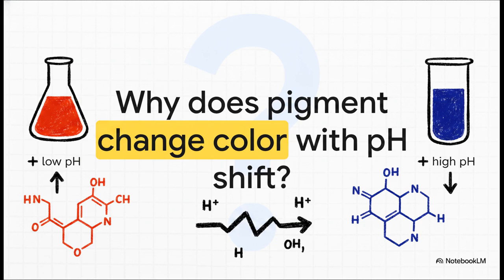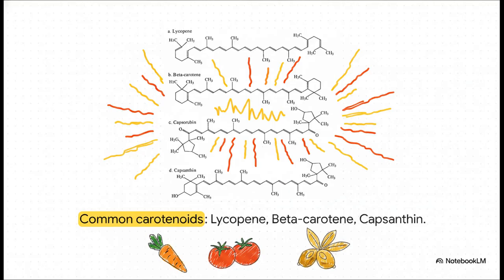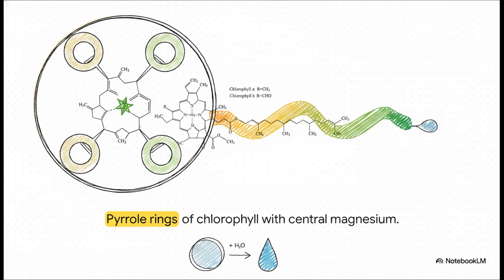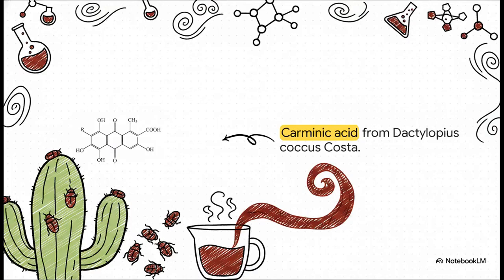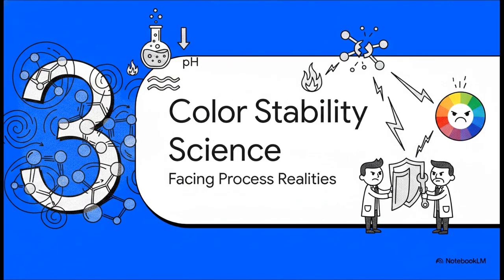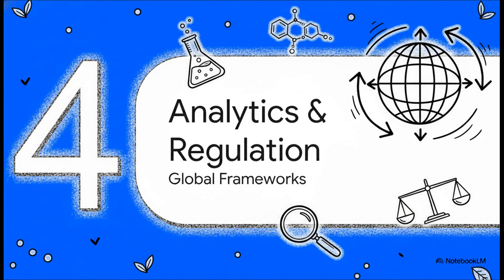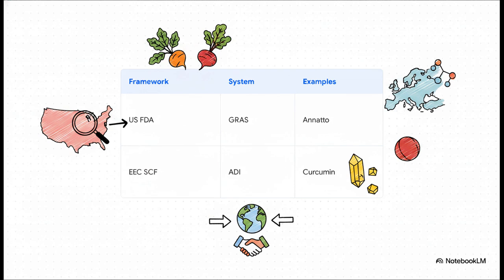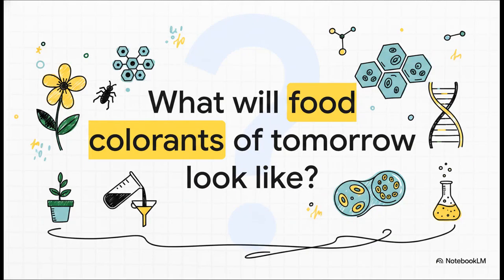🌿 Natural Food Colorants Explained | Anthocyanins, Carotenoids, Chlorophyll & More | Food Science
🎨 The colour of your food is not merely cosmetic. It is chemistry. It is biology. It is the structural transformation of a flavylium cation in response to pH. It is the conjugated double bond system of a C40 carotenoid absorbing specific wavelengths of visible light. It is a porphyrin ring coordinated to a magnesium atom in a chlorophyll molecule, and to an iron atom in heme. And increasingly, it is the product of a fungal fermentation, an algal bioreactor, or a plant tissue culture system engineered to produce pigments at commercial scale.
Natural food colorants sit at a remarkable intersection of food technology, organic chemistry, biochemistry, toxicology, microbiology, pharmaceutical science, and food regulation — and understanding their molecular structures, stability chemistry, biological sources, extraction technologies, analytical methods, and regulatory frameworks is essential knowledge for food scientists, chemists, toxicologists, nutritionists, and anyone working at the intersection of food and health.
In this video, we go deep into the science of natural food colorants — from the structural chemistry and pH-dependent transformations of anthocyanins, to the conjugated polyene systems of carotenoids, the porphyrin biochemistry of chlorophyll and heme, the nitrogen-containing betalain pigments of beetroot, the centuries-old Monascus fermentation pigments of Asian cuisine, the biliprotein pigments of algae, and the insect-derived quininoid pigments of cochineal. We cover stability chemistry, food product applications, extraction and analytical methods, global regulatory frameworks, and the future of natural colorant production through biotechnology.
✅ What you will learn in this video:
What are natural food colorants and why is there growing demand to replace synthetic dyes?
Flavonoids — anthocyanins, chalcones, and flavones: molecular structure, glycoside chemistry, pH-dependent structural transformations, stability challenges, and food applications
Anthocyanins in detail — the six major anthocyanidins, sugar moieties, acylation, extraction methods, pH colour transitions from red to purple to blue to green to yellow, and applications in canned fruit, yogurt, soft drinks, and wine
Carotenoids — the C40 isoprenoid chain, conjugated double bond systems, diversity of over 500 compounds, and stability to pH but susceptibility to oxidation
Beta-carotene as vitamin A precursor and antioxidant — applications in dairy, cakes, soups, and nutraceutical beverages
Annatto — bixin and norbixin structures, fat-soluble versus water-soluble forms, and applications across dairy, meat, bakery, and snack foods
Saffron — crocin and crocetin chemistry, the extraordinary cost of production, and applications in curry, soups, and confectionery
Lycopene, paprika (capsanthin and capsorubin), and other emerging carotenoid colorants
Betalains — betacyanins and betaxanthins from red and yellow beetroot, betanin and vulgaxanthine stability, and protein-protective effects in food matrices
Chlorophyll — porphyrin ring structure, magnesium coordination, phytol side chain, commercial copper complex production, and applications in dairy, edible oil, and confectionery
Monascus pigments — centuries of use in Asian fermented foods, the six major pigment components (monascorubrin, rubropunctatin, monascorubramine, rubropunctamine, monascin, ankaflavin), water solubilisation chemistry, and stability advantages
Algal pigments — phycoerythrins, phycocyanins, biliprotein tetrapyrrole structure, and Spirulina-derived Lina blue commercial production
Cochineal and carminic acid — insect-derived anthraquinone chemistry, carmine metal complex formation, and applications in jams, confectionery, and baked goods
Heme pigments — four pyrrole ring structure, iron coordination, myoglobin and haemoglobin complexes, colour changes on heating, and applications in meat products
Analytical methods — spectrophotometric analysis, paper chromatography, thin-layer chromatography, and HPLC with photodiode array detection
Regulatory frameworks — FDA GRAS classification, US Federal Food Drug and Cosmetic Act, EEC ADI classification system, and Codex Alimentarius harmonisation efforts
Future prospects — plant tissue culture, microbial fermentation, bioreactor technology, genetic engineering, and the commercial production of shikonin and beta carotene
📌 Essential viewing for food technologists, food chemists, analytical chemists, toxicologists, nutritionists, microbiologists, regulatory scientists, pharmaceutical scientists, and STEM students and educators at every level.